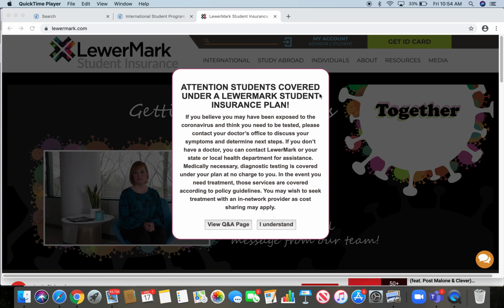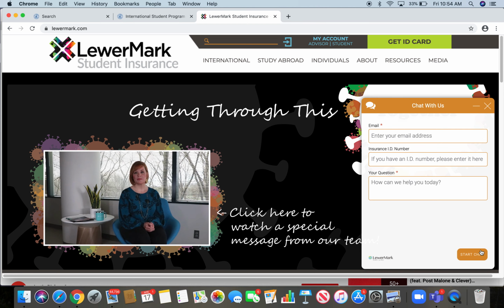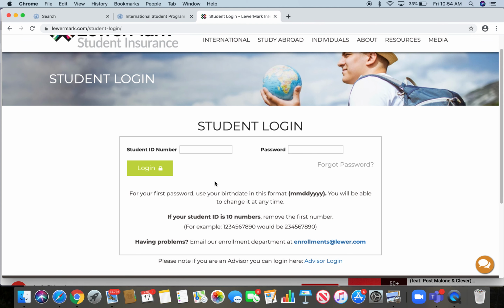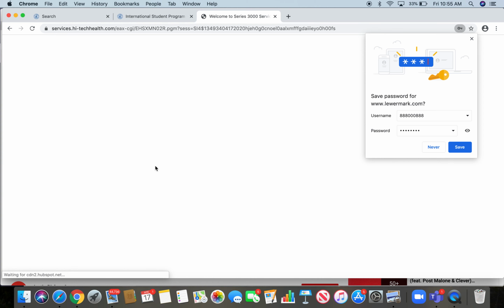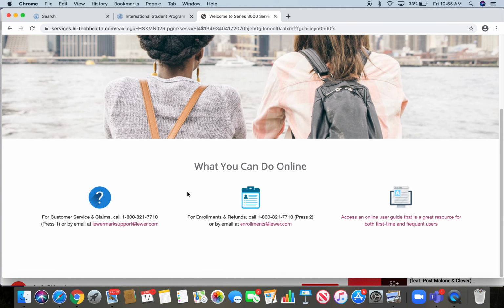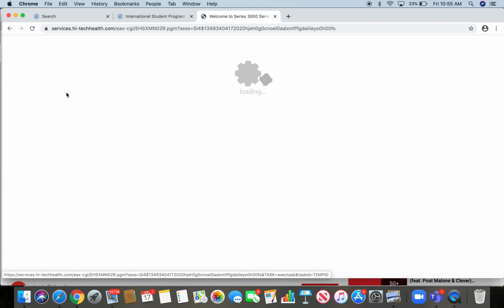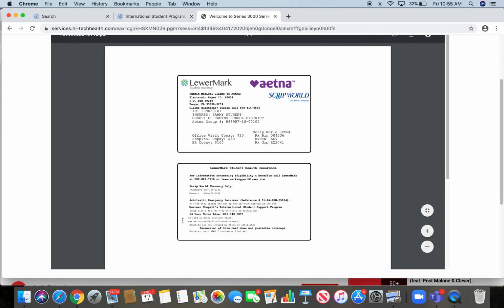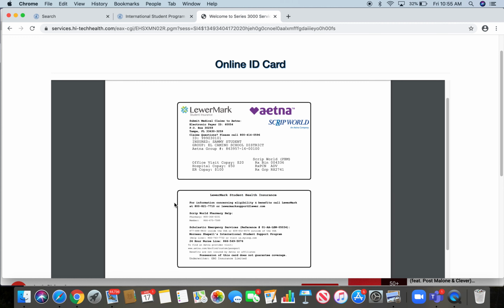F1-visa Student Insurance ID tutorial (Lewermark)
F1-visa Students,
Here is quick tutorial to find your medical insurance card at lewermark.com